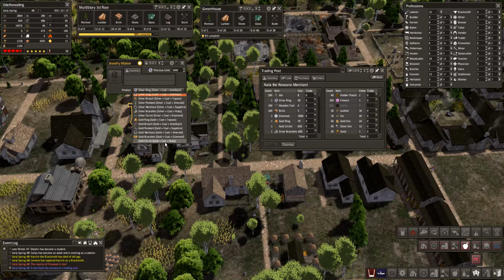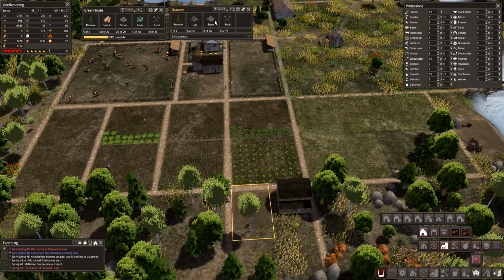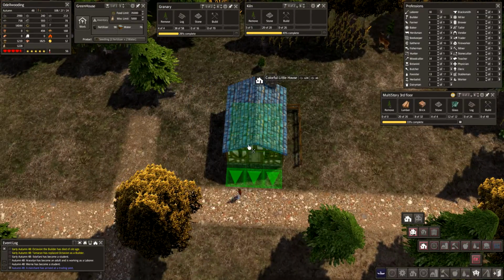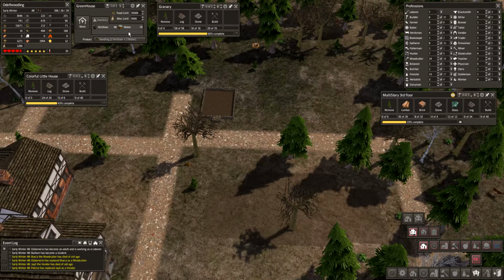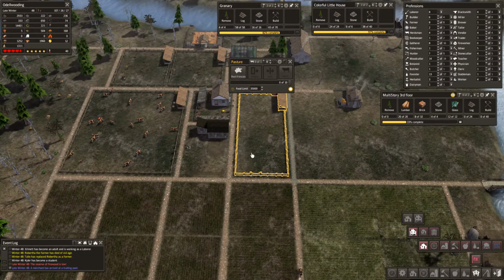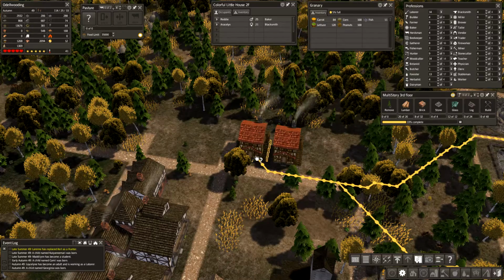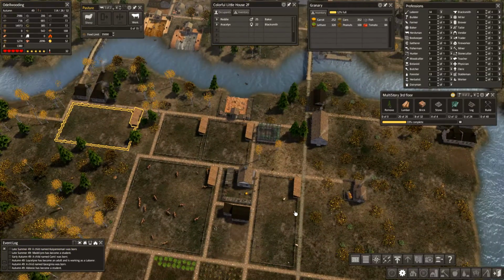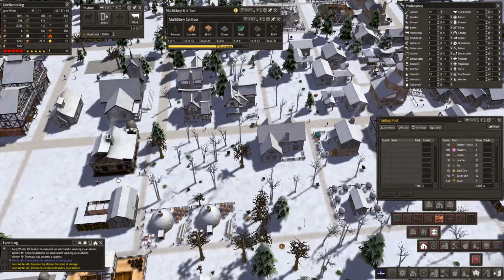Let's Play Modded Banished - City Square planning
Latest Banished version from Steam